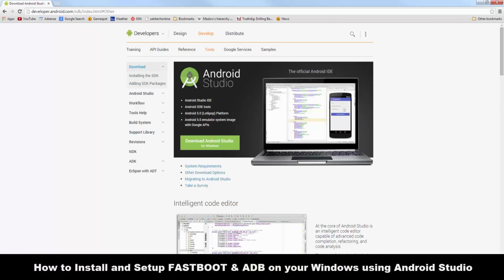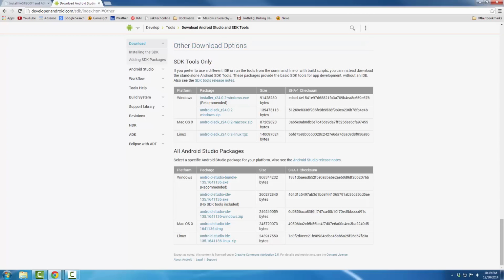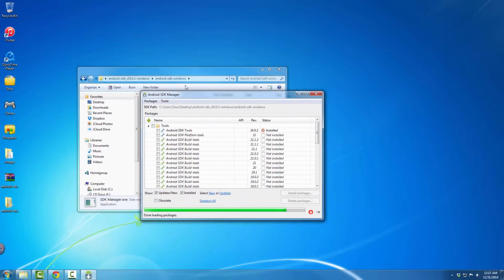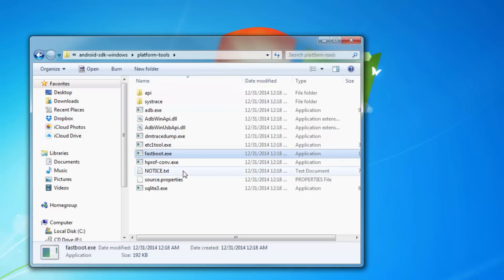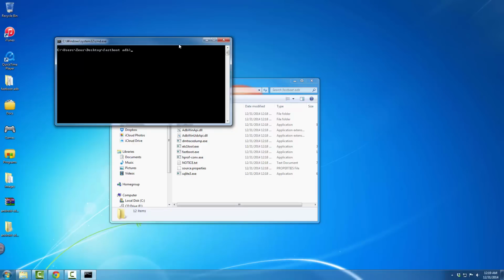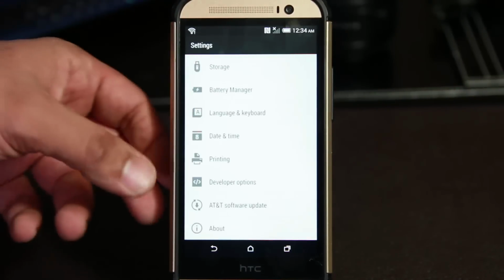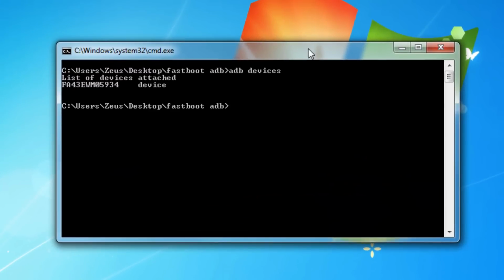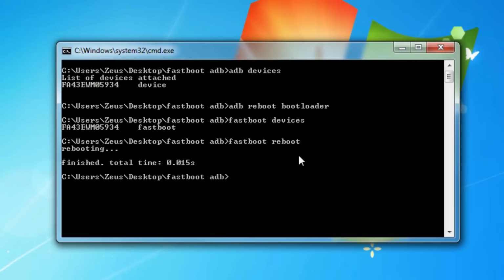How to Install FASTBOOT and ADB using Android Studio on Windows PC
Google recently changed it’s “Android ADT Bundle” or “Android SDK Tools” to “Android Studio“.

In this video, I’ll show you how to install fastboot and adb using the new “Android Studio” without actually having to download the large 828 MB studio package, which you don’t need. This tutorial is for Windows PC's